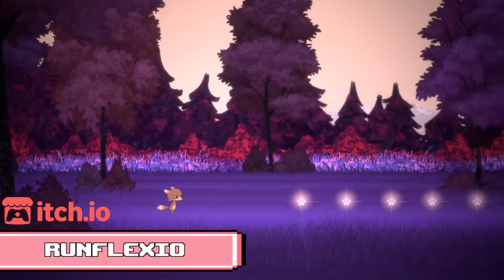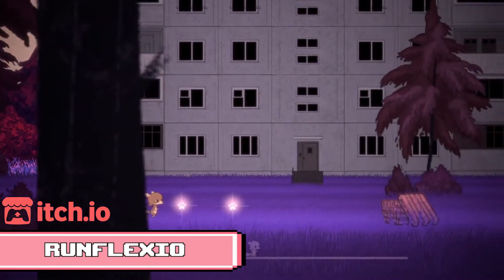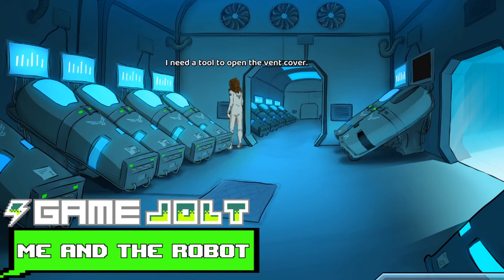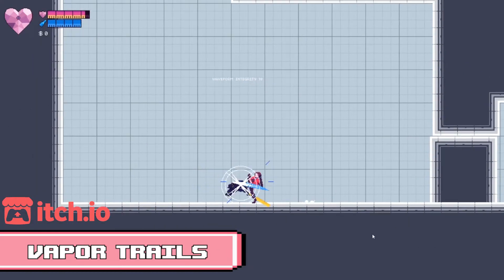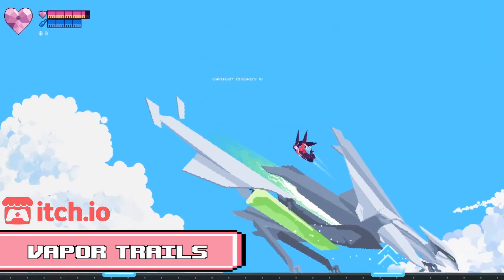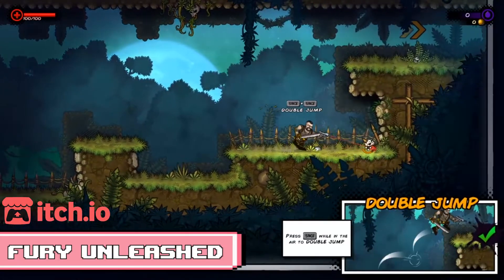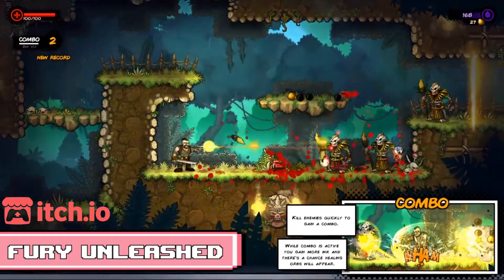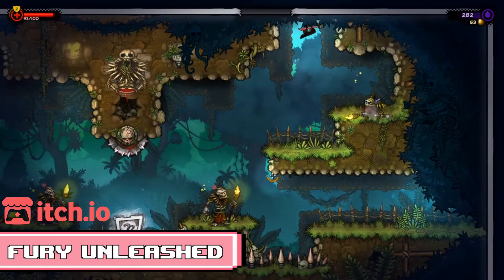Top 5 Indie Games This Week (May 2nd - May 9th)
If you like Indie games, you NEED to check out this video. This week we again look at my top 5 pick for Indie games this week. So come along for the fun and share your list in the comments.